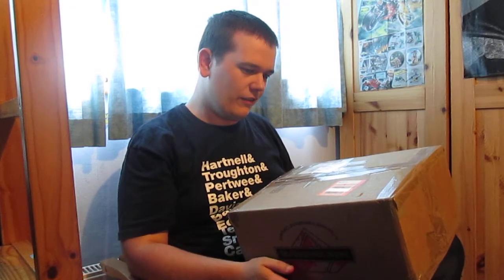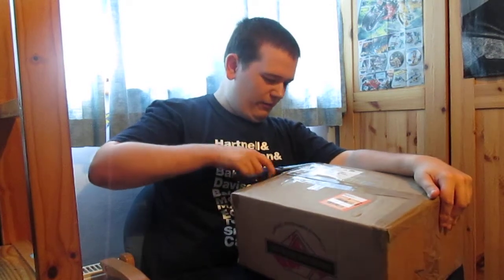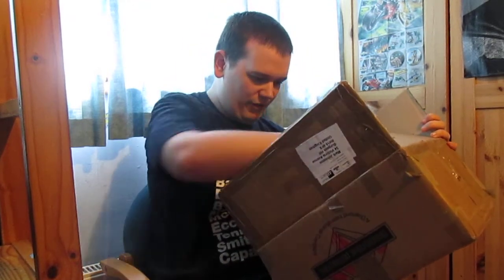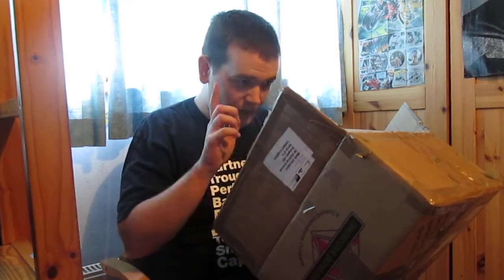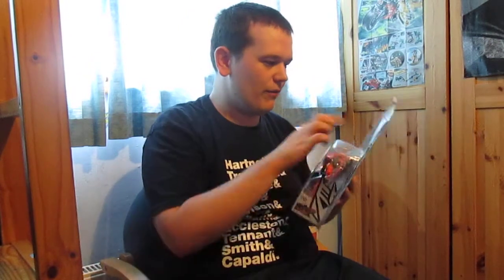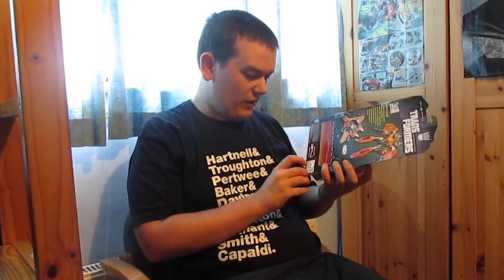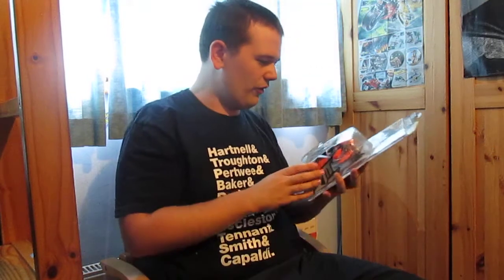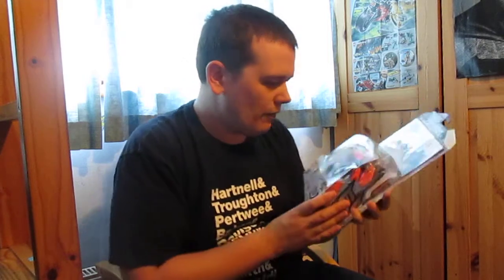(13+) An Unboxing Vid: The Bloke in Orange (Comic Parade)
(Be careful with sharp objects, kids!)

I present to you, ladies and gentle-bots; My first, possibly my only, unboxing vid. And what better to start with than a certain favourite Thrilling 30 homie of mine.